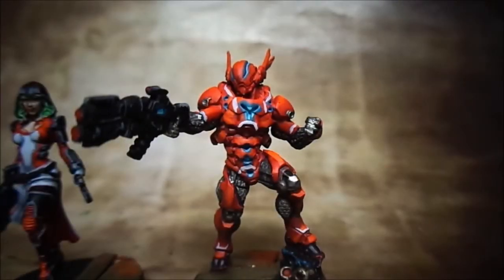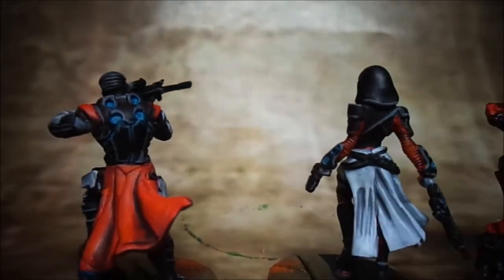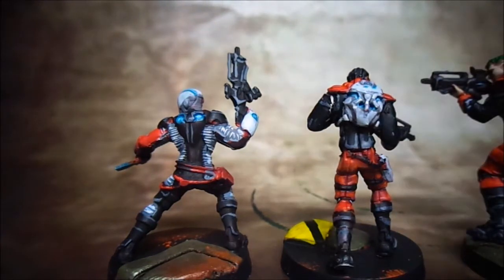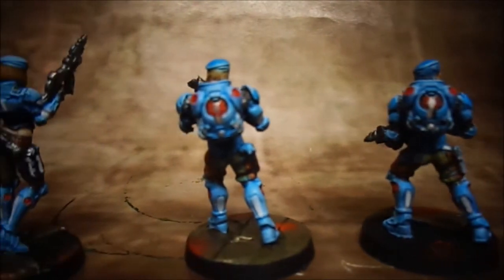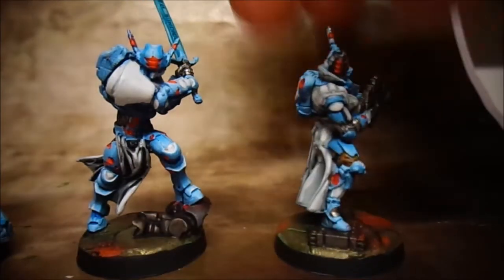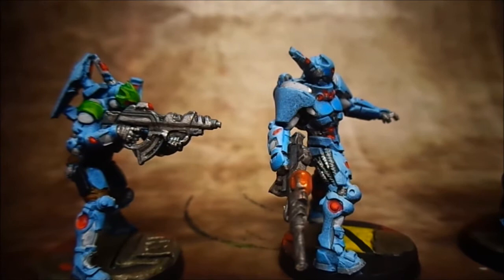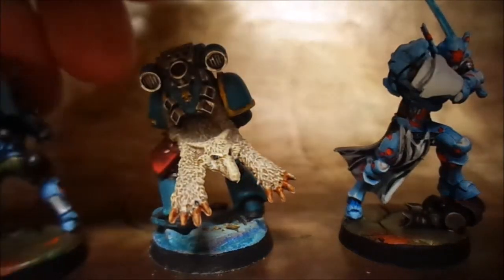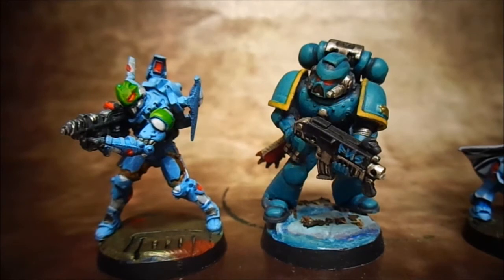Infinty Commission Model Showcase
Finally finished these guys, holy cow is there a lot of detail involved. feel more confident as a painter after them so all around a good experience. check out the Facebook album here: